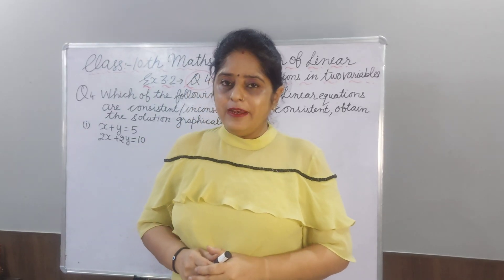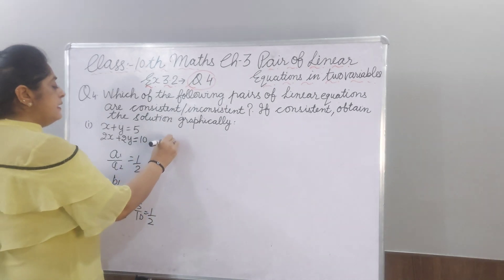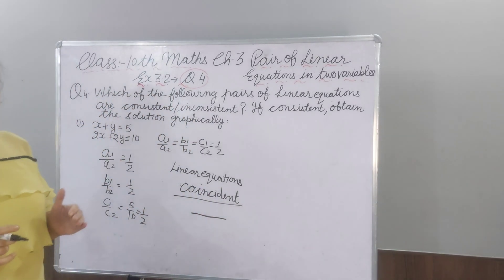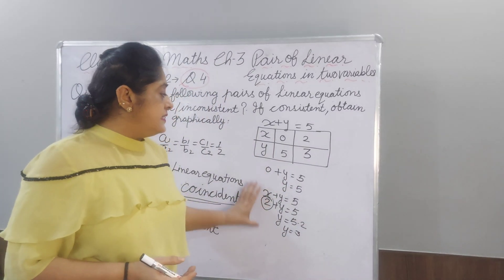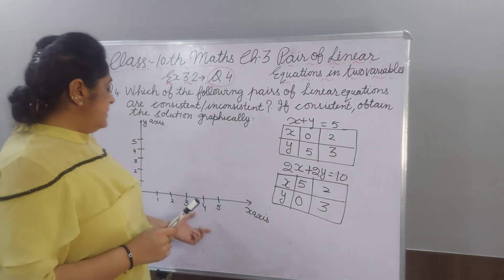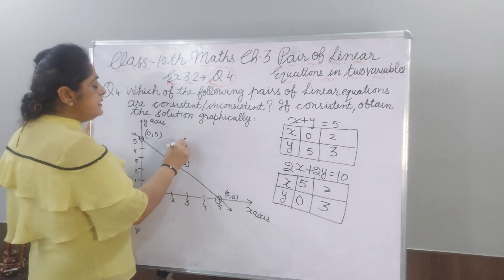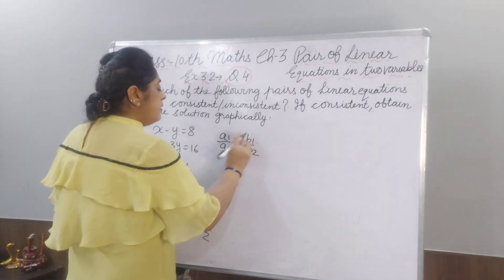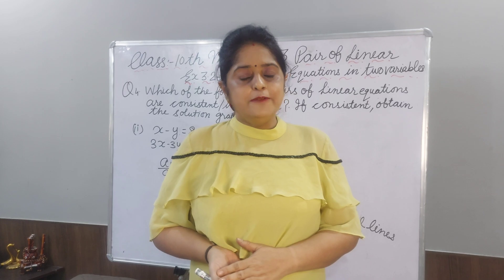Ex-3.2 Q-4(i)(ii)|class10 math|Ch-3|क्राॅस गुणा विधि|Linear Equation|cbse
Ex-3.2 Q-4(i)(ii)|class10 math|Ch-3|क्राॅस गुणा विधि| cbse

solution of ex3.2 q4(i)(ii)

linear equation
Linear equations
क्राॅस  गुणा विधि
Ex-3.2 Q-4 (i)class 10 math
Ex-3.2 Q-4 (i)(ii) class 10 math
Ex-3.2 Q-4(ii)class 10 math
crossmultiplication method
maths ex 3.2 class 10 solutions
exercise3.2 class 10 maths in English
vedantuclass10
what is a linear equation  in two variables class 10
What is the solution of pair of linear equations in two variables
How do you solve linear  equations class 10
Ex
class 10 maths chapter 3 exercise 3.2  solution
class 10 maths chapter 3 exercise3.2 question 4